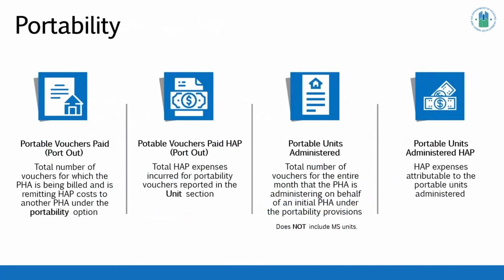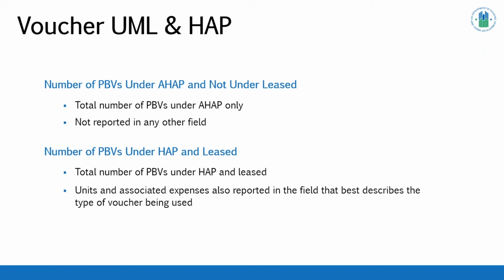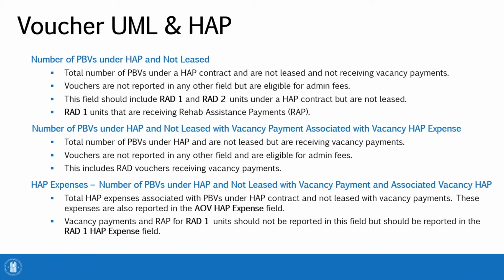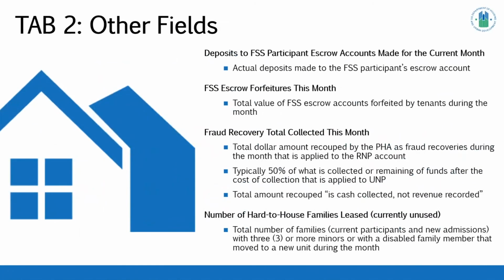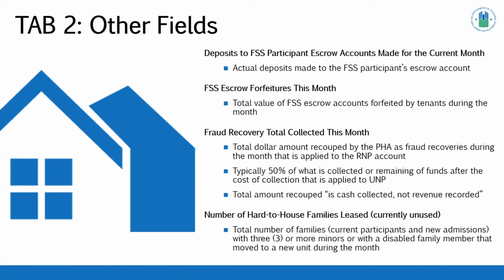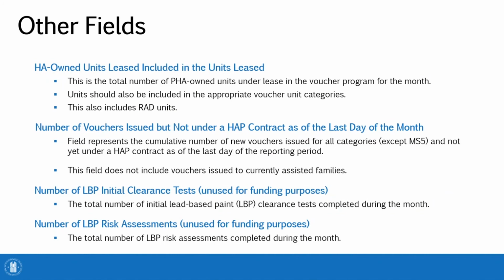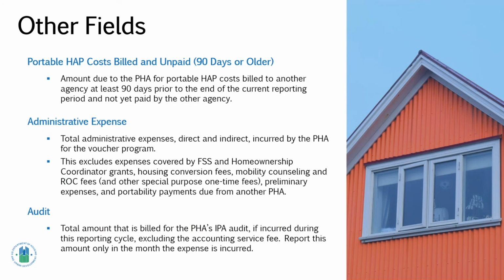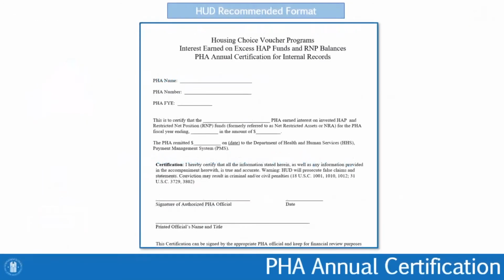HCV VMS and Cash Management Webinar: Part 4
This is the fourth part of the of the Housing Choice Voucher (HCV) VMS and Cash Management webinar, part of HUD’s Finance Webinar series.